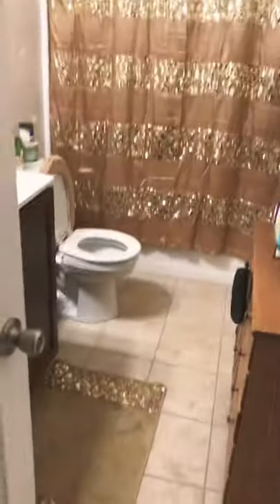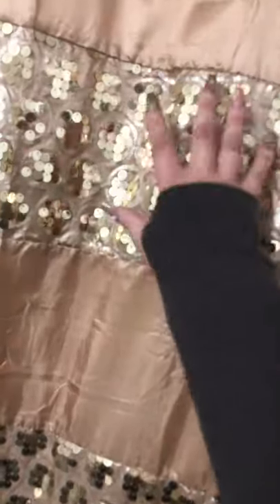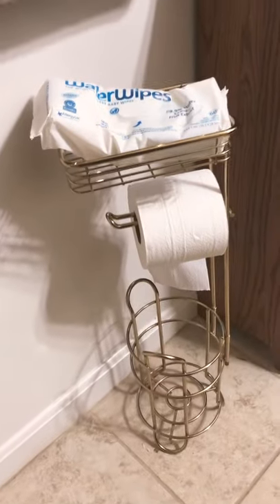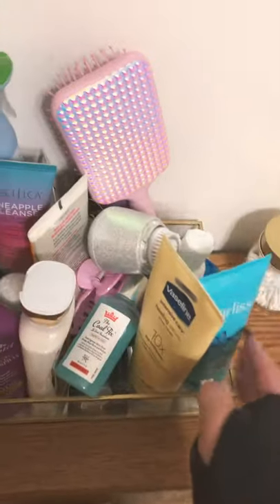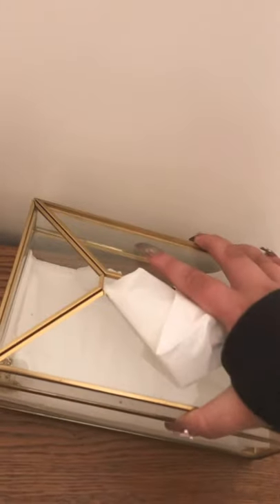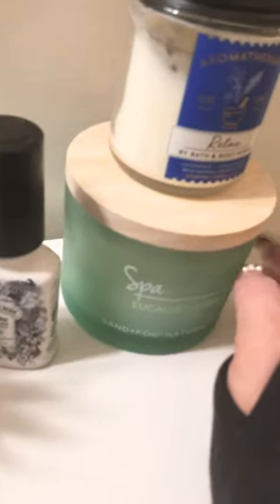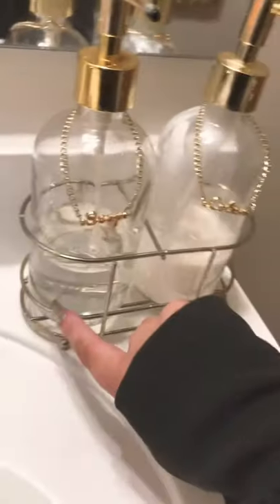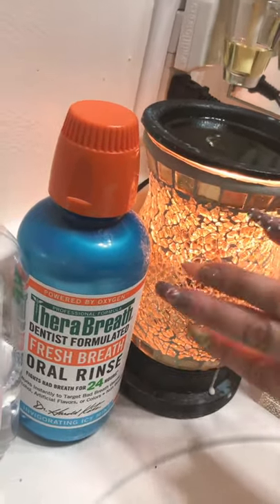ASMR Bathroom Tour Pt.1 (soft spoken & fast tapping)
Hiiii ! This is part 1 of 3 for my bathroom tour.
I mean did you expect anything less than extra for my bathroom ? 😂😂😂

*** Yes I should’ve cleaned a lil before I filmed but... it ain’t that deep😁✋🏼& I forgot to turn my phone sideways 🤦🏻‍♀️***

Btw THANK YOUUUUU for all of the amazing comments & I’m so grateful for every one of you!💕💕💕💕💕💕💕💕💕💕💕💕💕💕💕💕